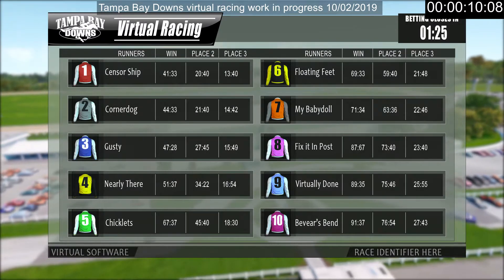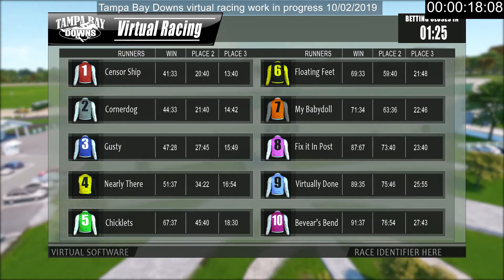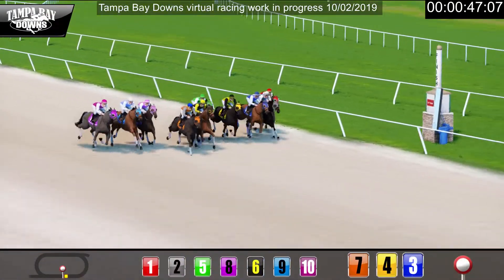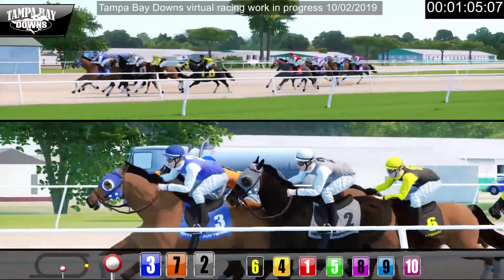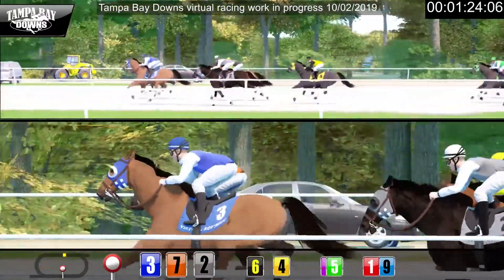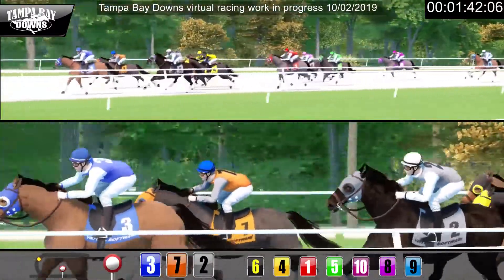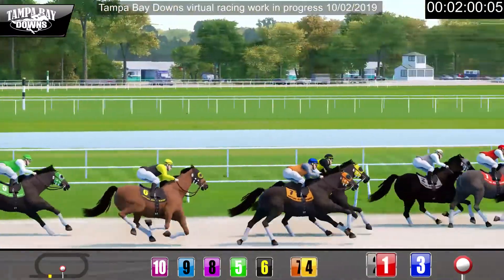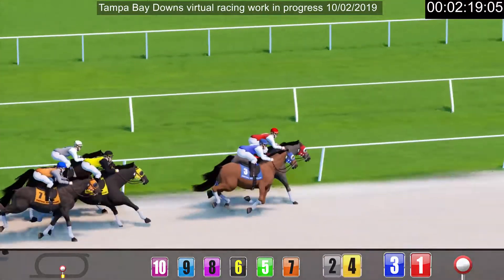WIP Tampa Bay with Enhanced Commentary 1